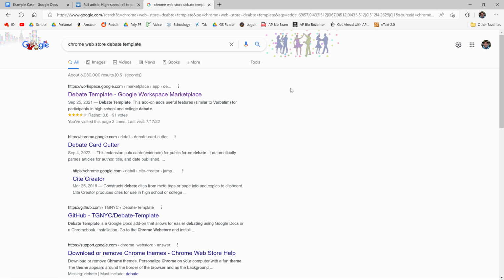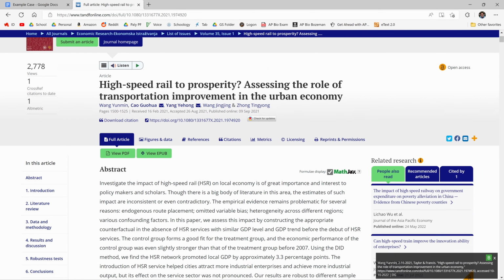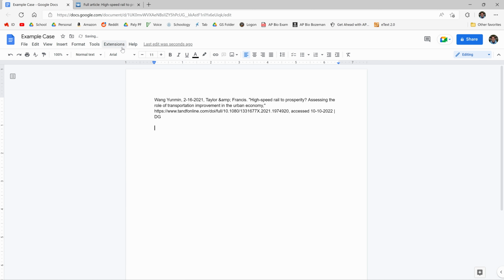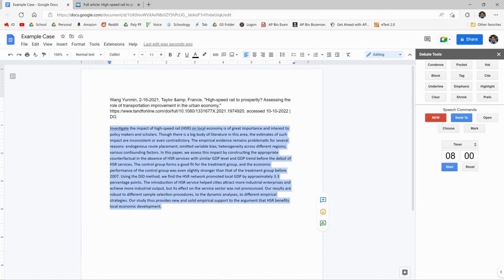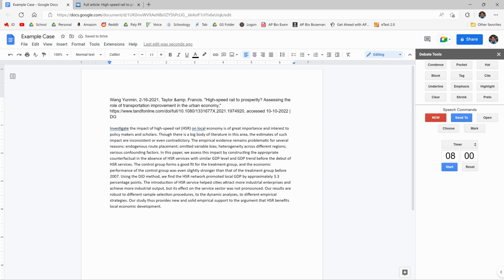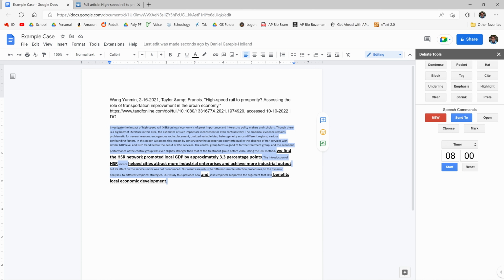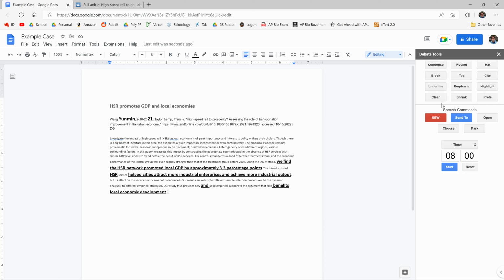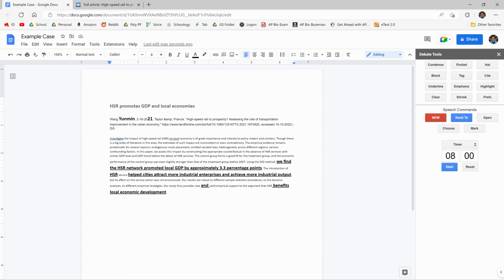How to Cut Cards for PF Debate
Hope this helps you or your teammates!